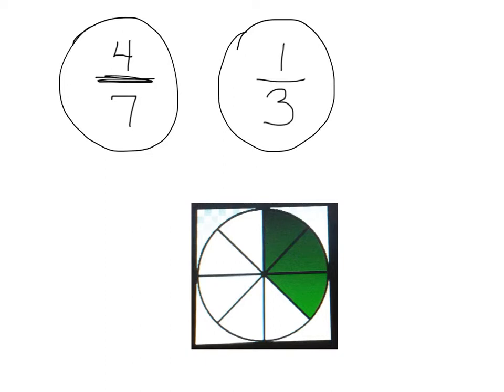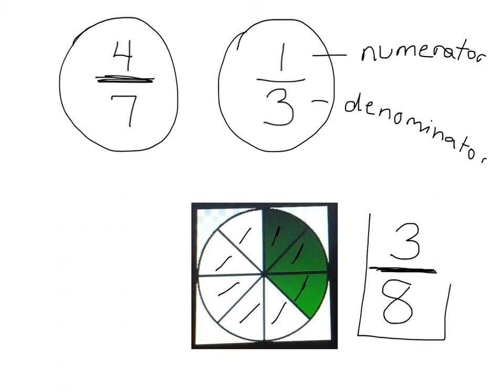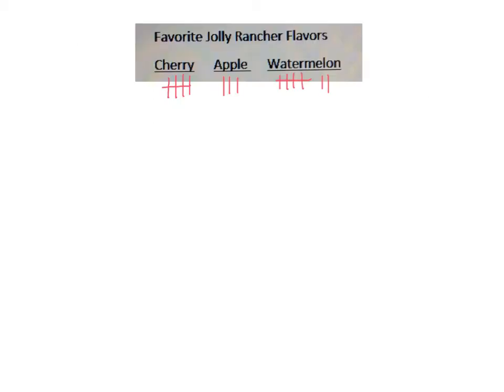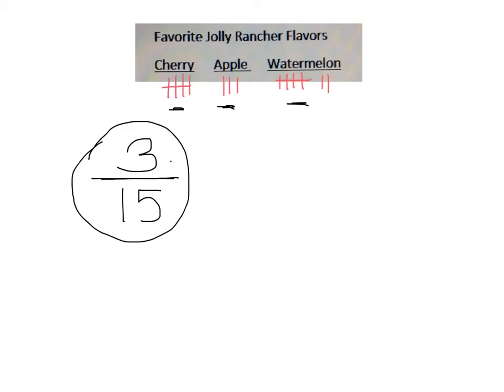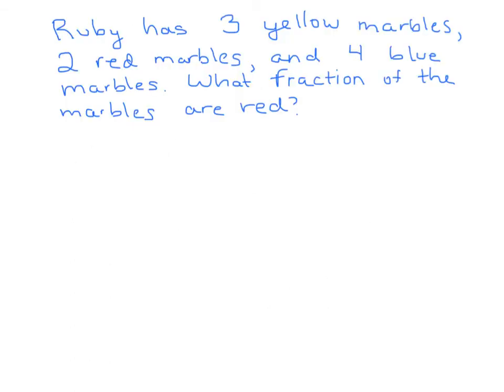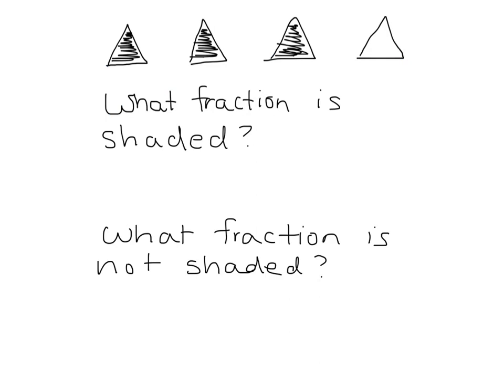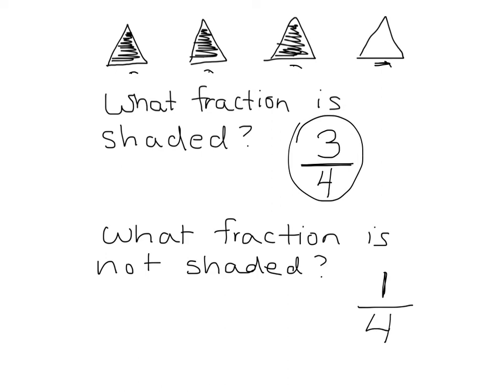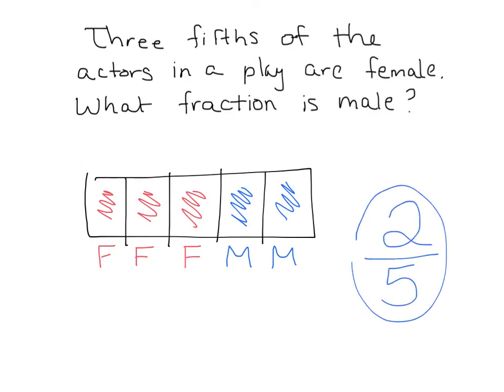Writing or Naming a Fraction